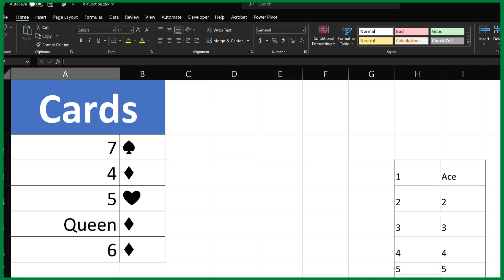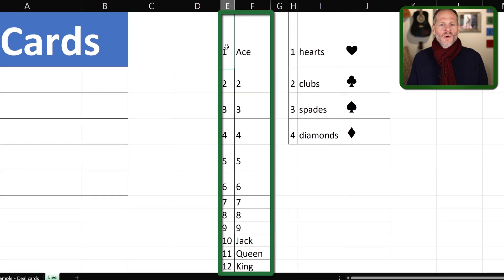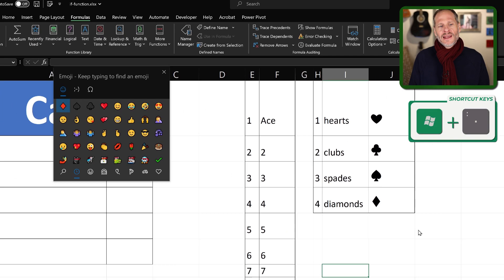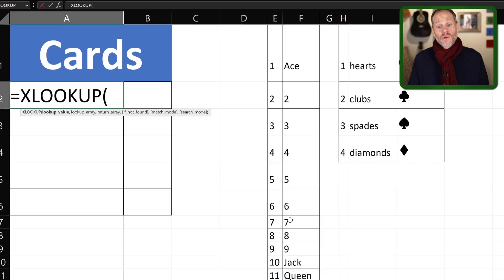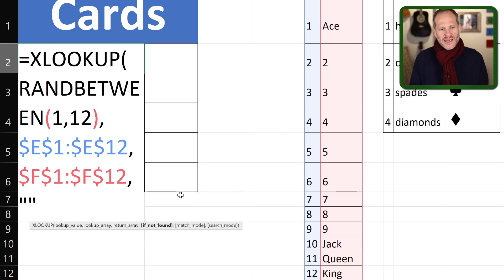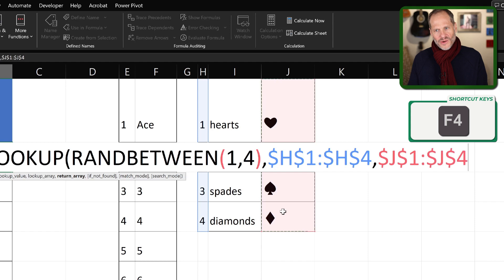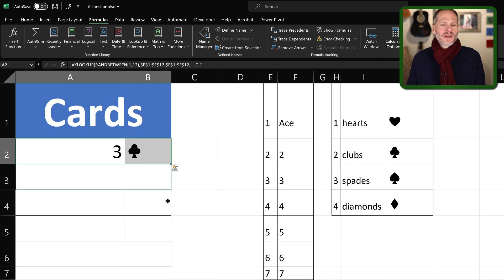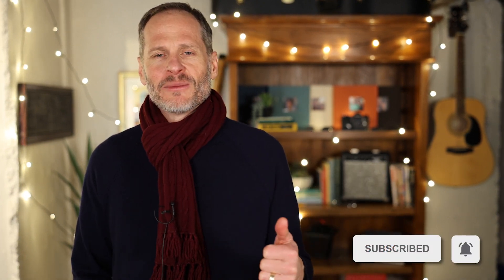Poker In Excel 💚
400,000+ individuals have taken my courses ✅ join us and learn Excel quickly

In this excel tutorial video, we'll show you how to use Microsoft Excel to deal a hand of poker, complete with emojis for the suits of the cards. By the end of this video, you'll be able to quickly and easily generate a randomized hand of poker cards, and have some fun doing it with the help of emojis!

00:00 poker in excel overview
00:40 RANDBETWEEN and XLOOKUP excel
01:18 emojis in excel, how to get them
02:16 hands-on excel: build poker in excel
03:51 randomly choosing an emoji
04:30 our working solution - yay!
05:31 random data generator

💡If there is something you want to learn about Microsoft Excel, or anything else related to computers, leave a comment 😃